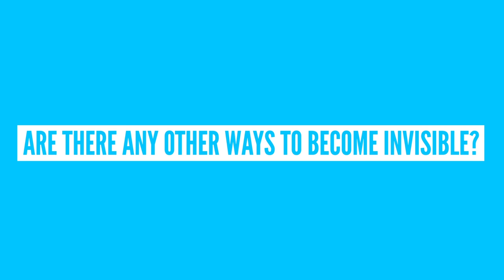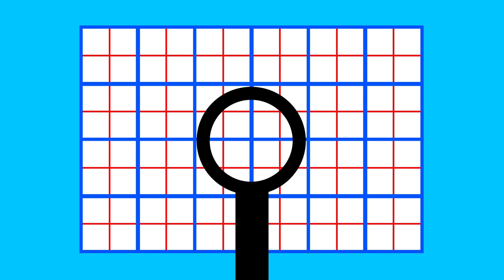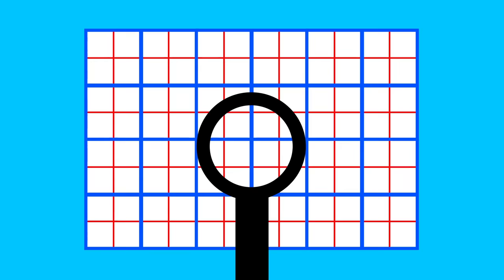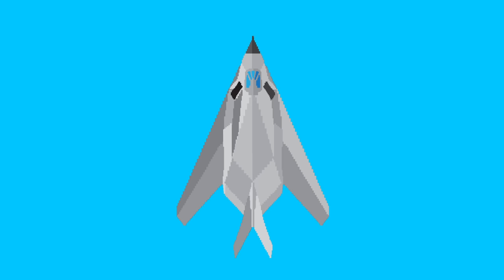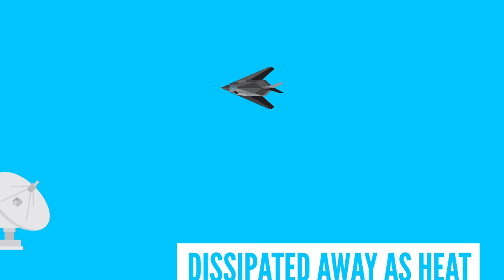What Would It Take To Make A True Invisibility Cloak?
Invisibility cloaks have been popularized by sci-fi movies, but surprisingly we're not too far away from seeing one! How do we create one?

Life Noggin is a weekly animated educational series. Whether it's science, pop culture, history or art, we explore it all and have a ton of fun doing it.